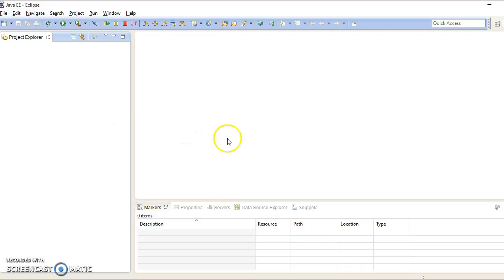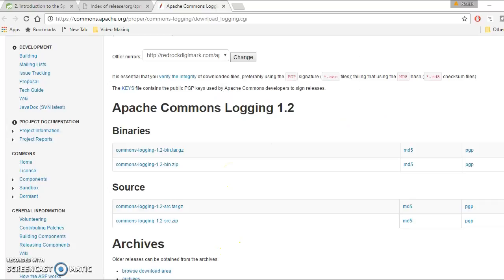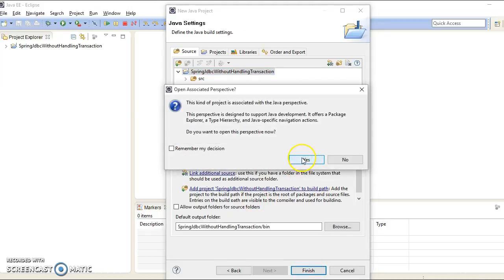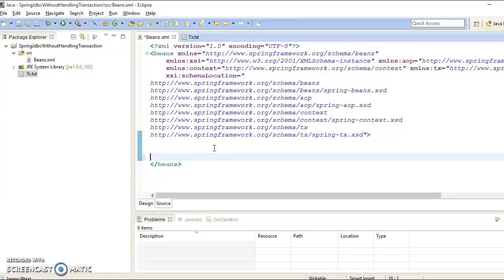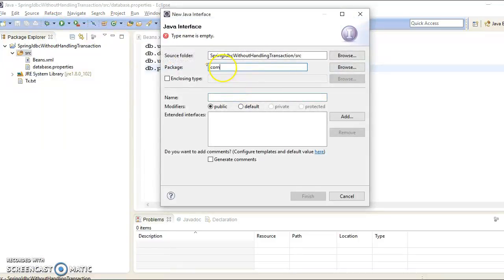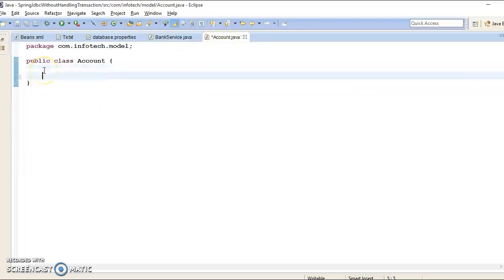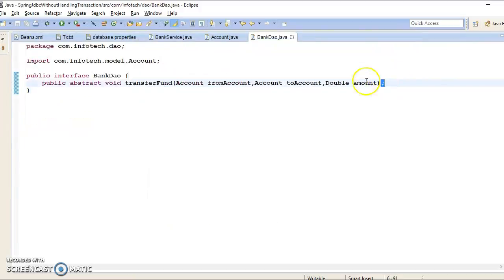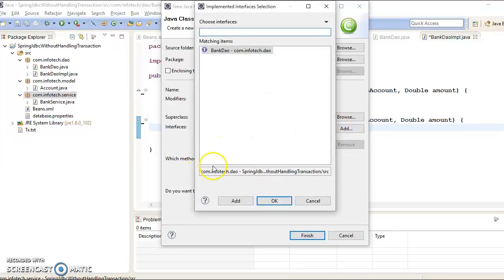98.Why Transaction management is required.-PART1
This is video tutorial you will see why transaction management required using demo project
Below is the GitHub link to download source Code: